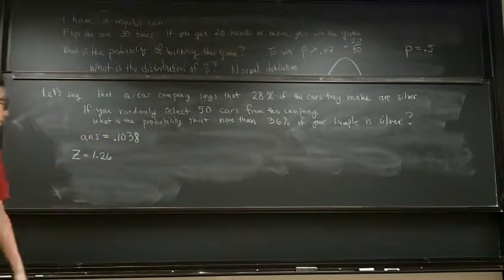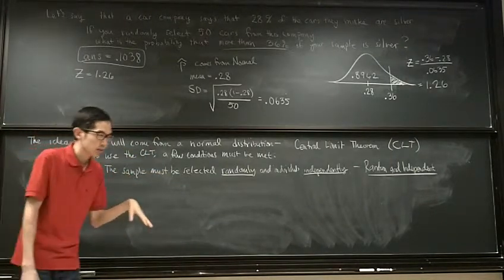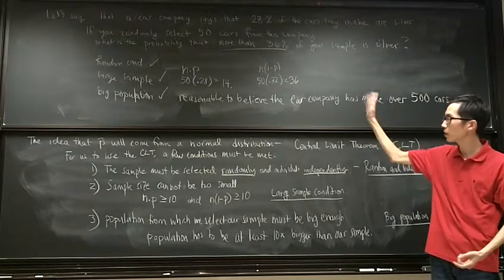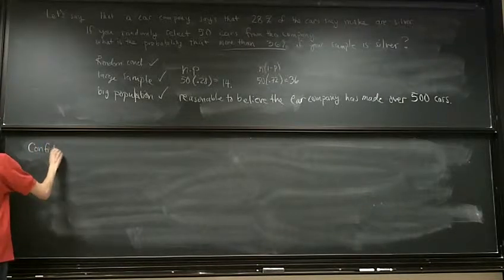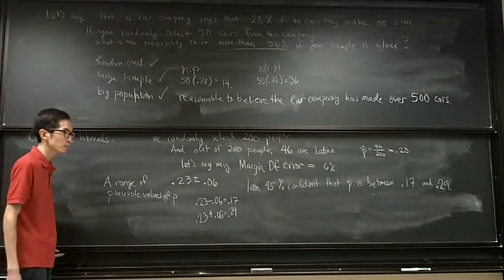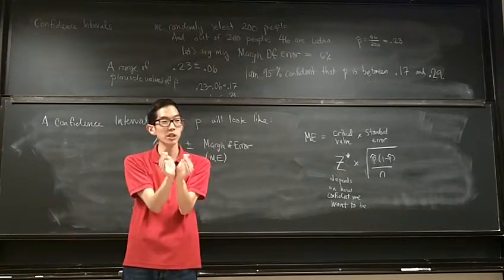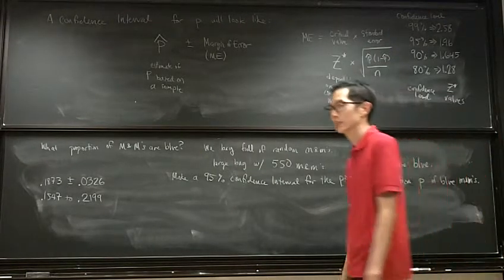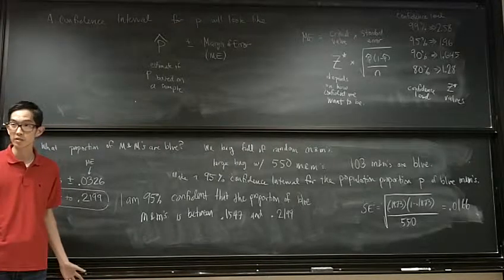Stat XL 10 Lecture Aug 6 2013 Part 3